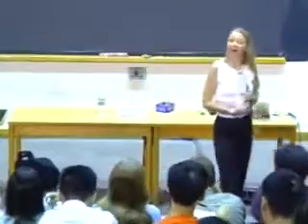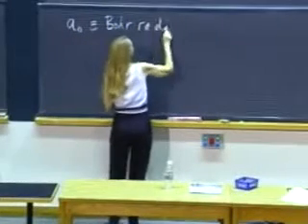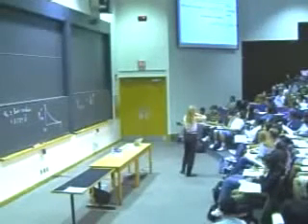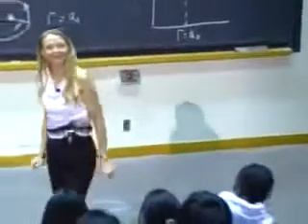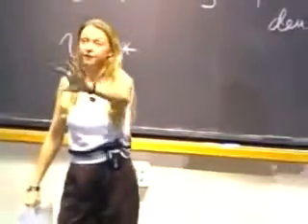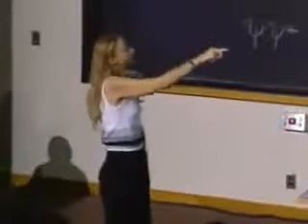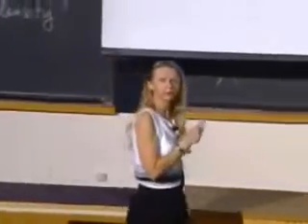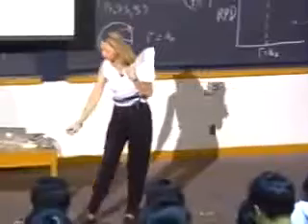Lec 8 P Orbitals